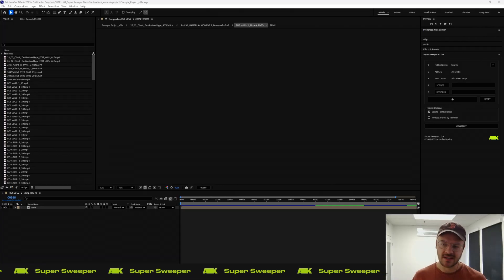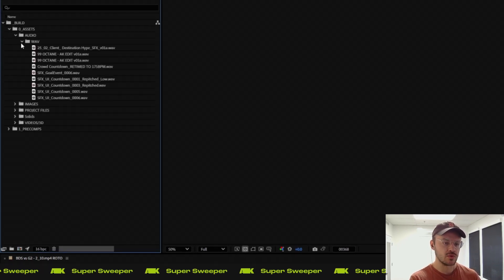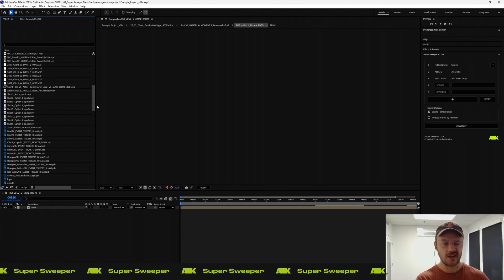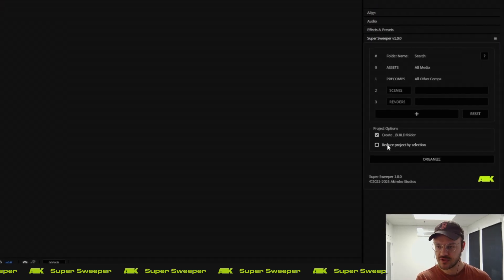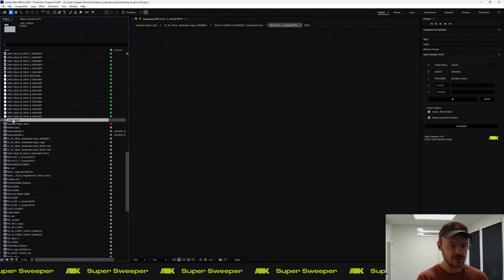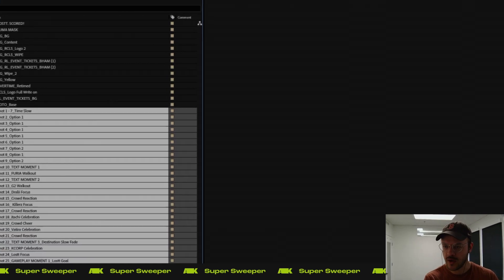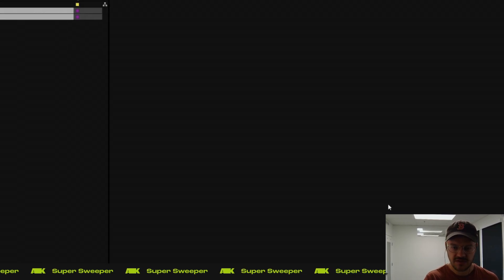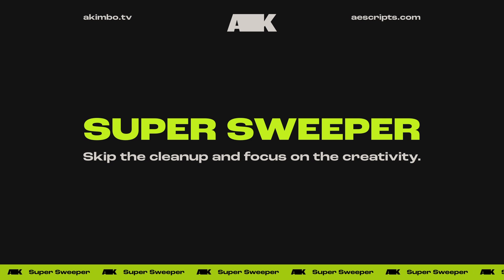Super Sweeper for After Effects Tutorial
Instantly sorts your comps and assets, eliminating unnecessary folder depth and consolidating assets by file type while protecting the things you don't want to be reorganized.

Introduction: 0:00
Simple Sweep: 0:21
Preserving Organization + Reducing Project: 1:18
Custom Search Folders: 2:46
Outro + Discord: 3:55